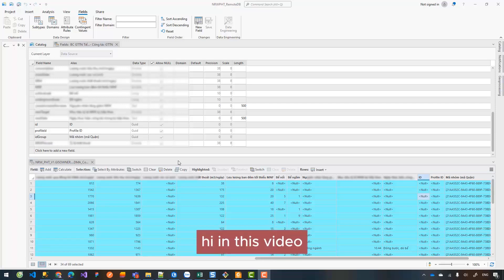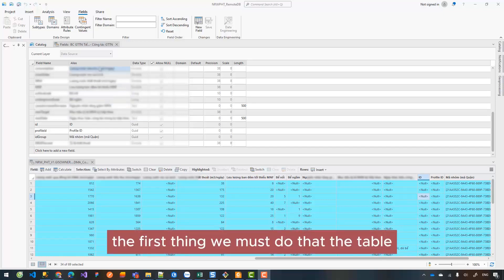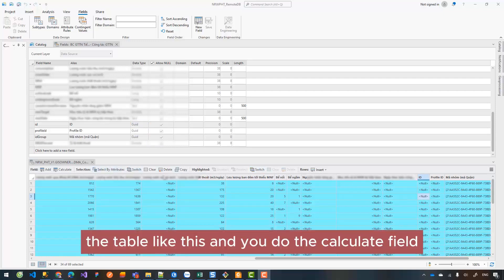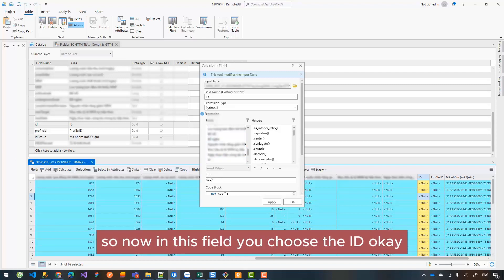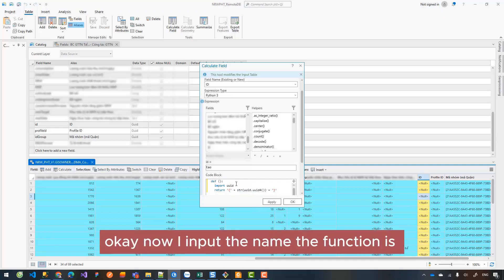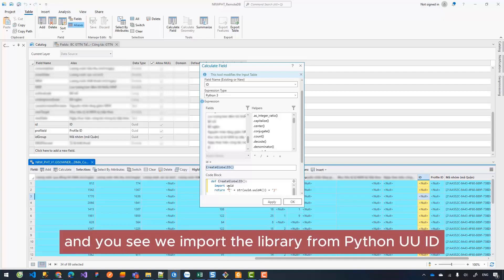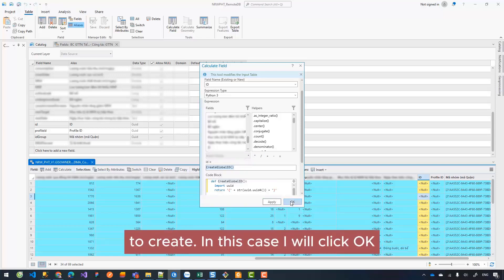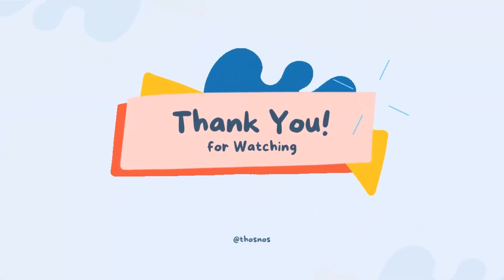GIS | Create Global ID automatically in ArcGIS Pro (also in ArcMap)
Welcome to our GIS tutorial! In this video, we delve into the efficient process of automatically generating Global IDs in both ArcGIS Pro and ArcMap. Global IDs play a crucial role in database management, providing unique identifiers for spatial data across different geodatabases.

Follow along as we demonstrate step-by-step instructions on how to streamline the creation of Global IDs, ensuring consistency and accuracy in your GIS projects. Whether you're a seasoned GIS professional or just starting out, this tutorial will equip you with the necessary skills to expedite your workflow.

Unlock the power of automation and simplify your data management tasks with this comprehensive guide. Don't miss out on optimizing your GIS projects—watch now and enhance your proficiency in ArcGIS Pro and ArcMap!